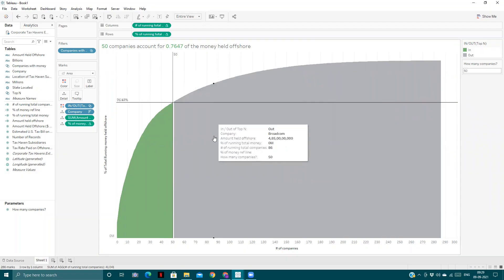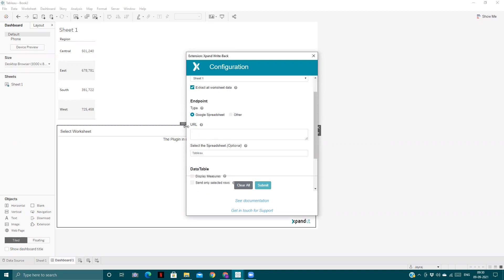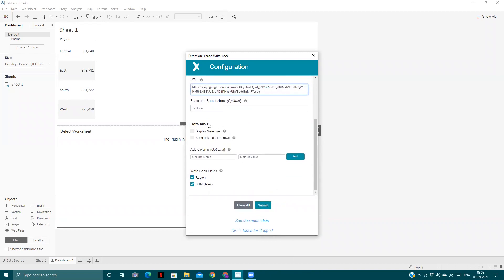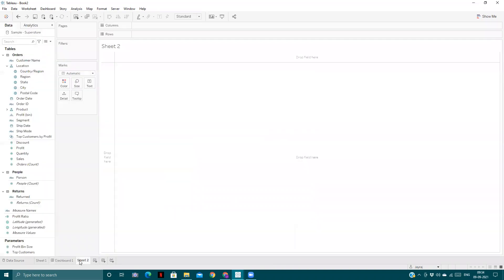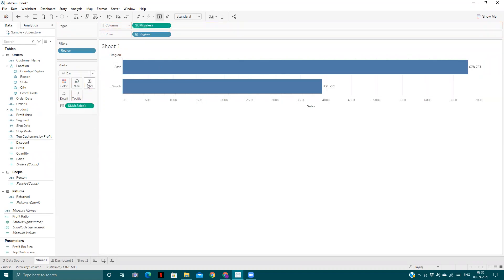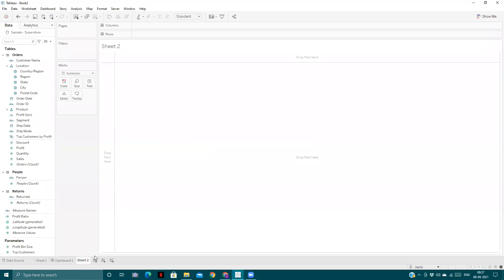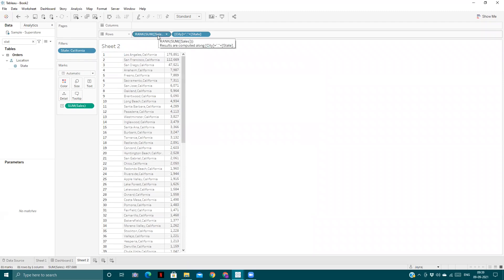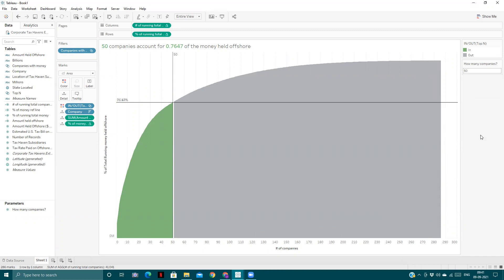How to Writeback the Value to 3rd Party Data Source from Tableau Dashboard